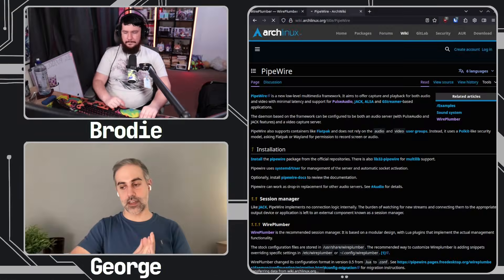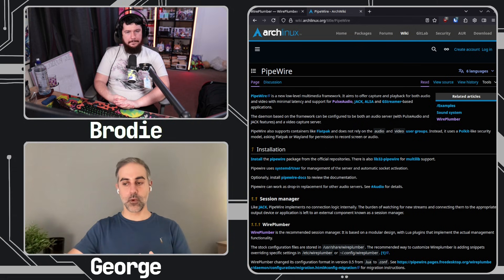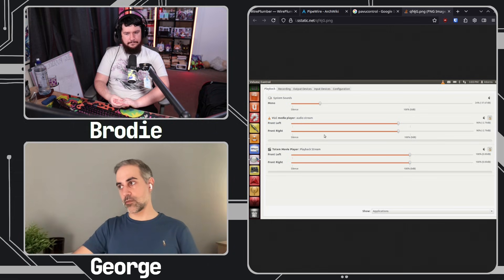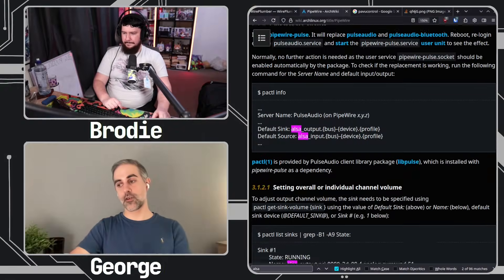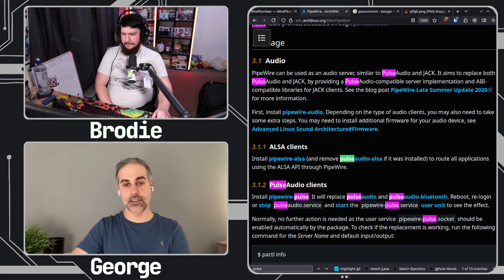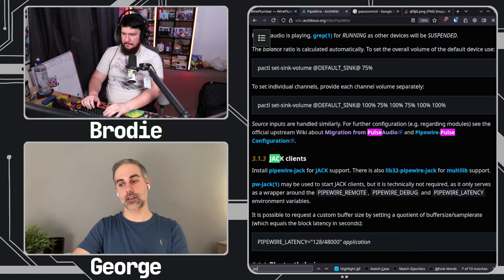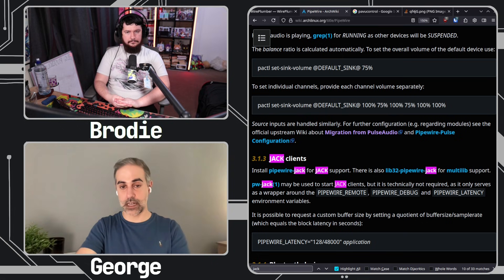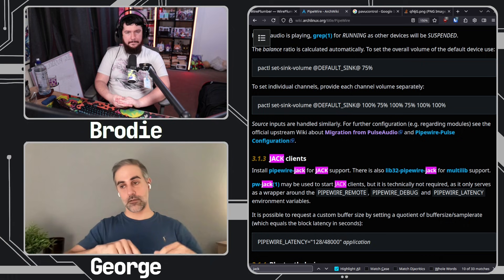How Does The Linux Audio Stack Work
How does the Linux audio stack actually work, where does alsa, pipewire, wireplumber and all the rest fit into it.